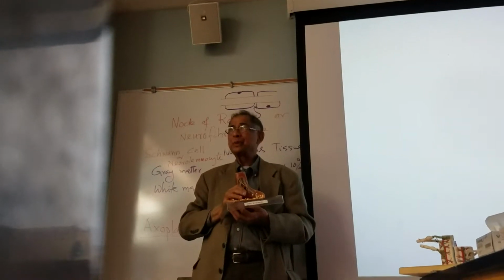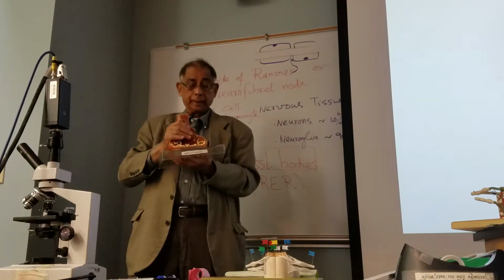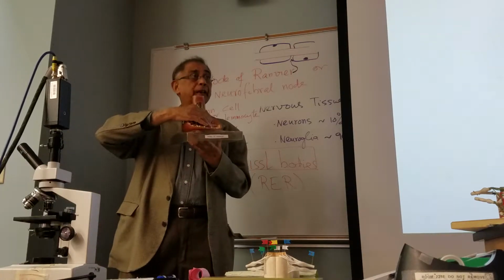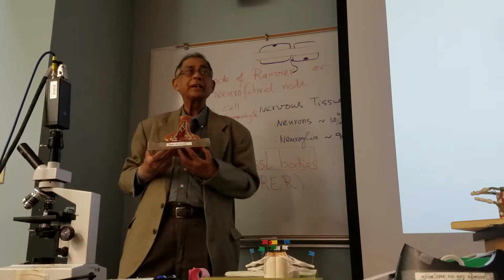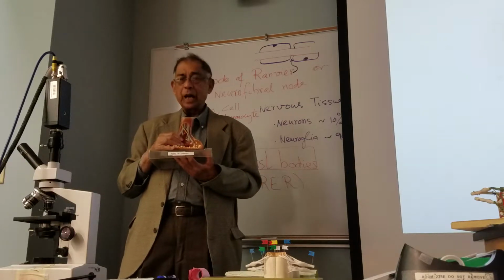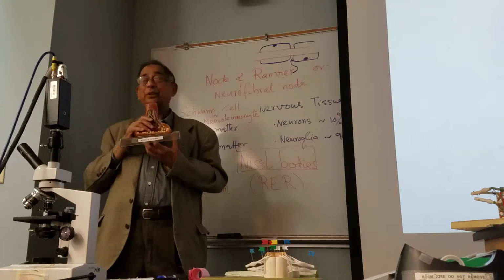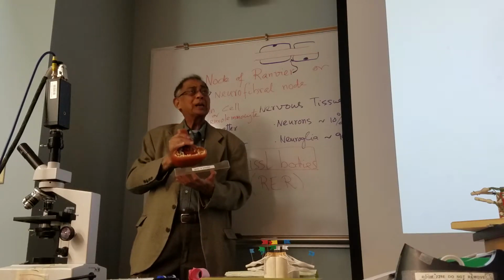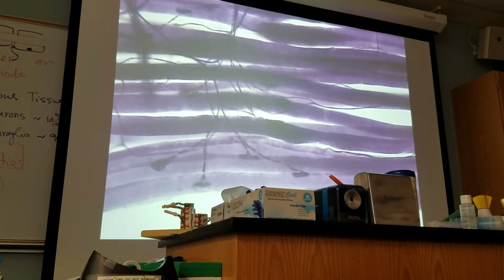Neuron Histology 04: Neuromuscular Junctions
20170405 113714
Synaptic end bulb model: synaptic vesicles release ACH (acetylcholine, the neurotransmitter molecule) into the synaptic cleft (exocytosis) to generate the muscle action potential

Motor neuron: synaptic end bulbs, neuromuscular junctions, nodes of Ranvier, myelinated axons, skeletal muscle (somatic nervous system)